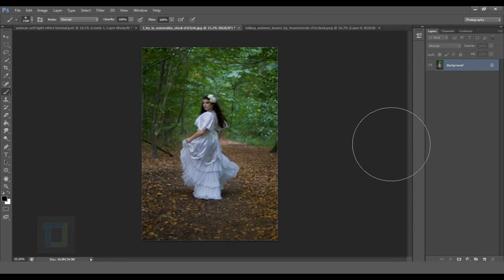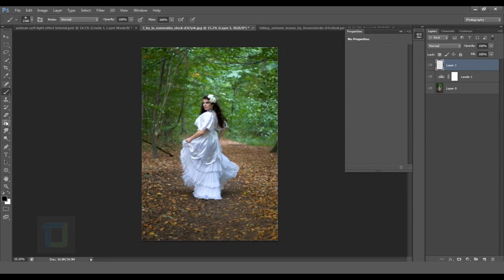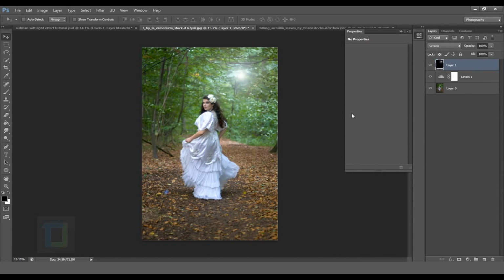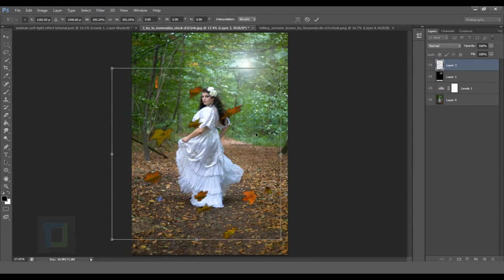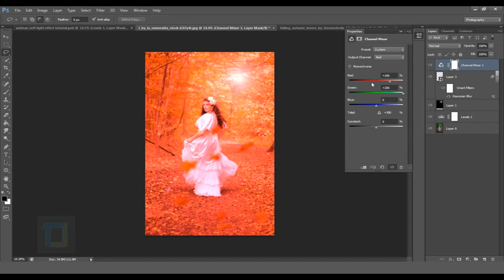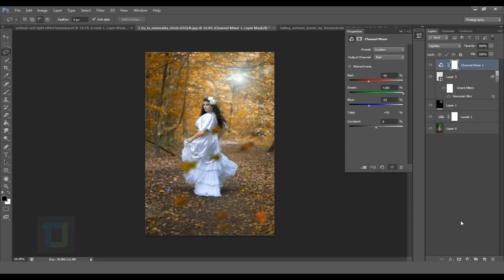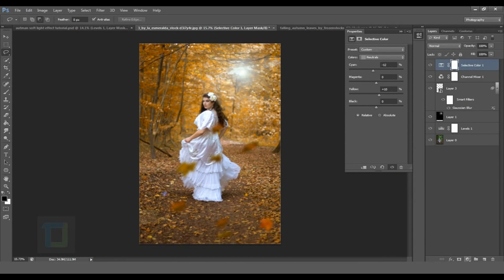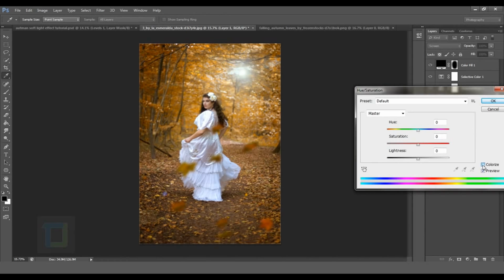Урок осенней и теплой обработки фотографии в Photoshop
Хотите больше видео-уроков? Добавьте меня в друзья

В этом уроке вы научитесь создавать эффект осенней обработки, придав вашей фотографии теплые оттенки.